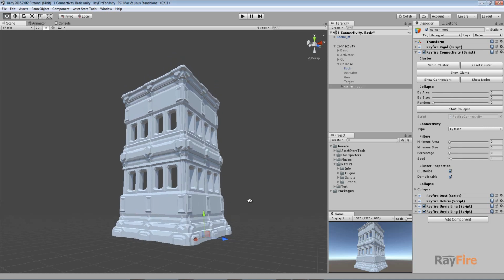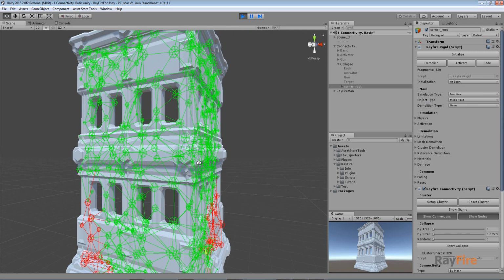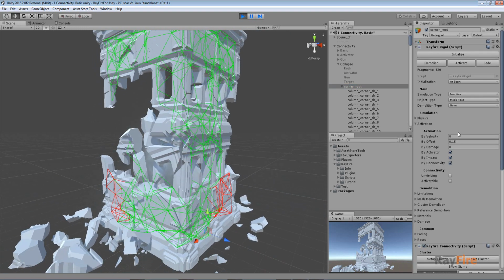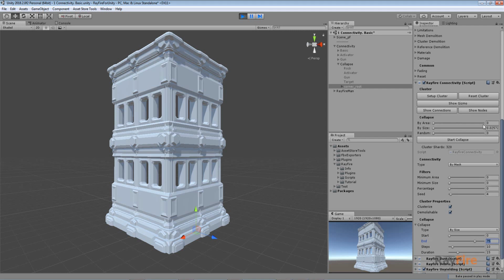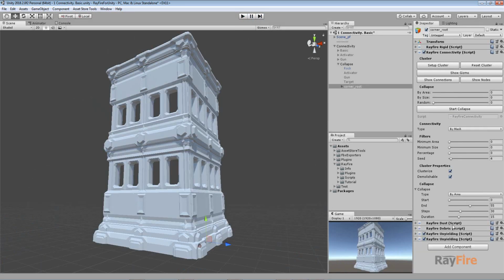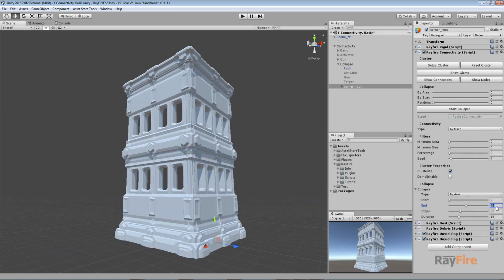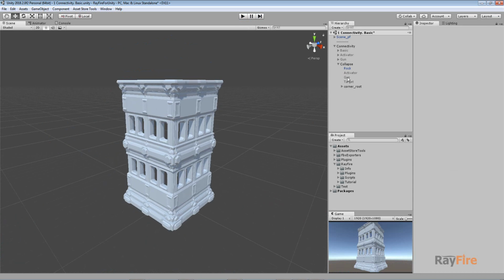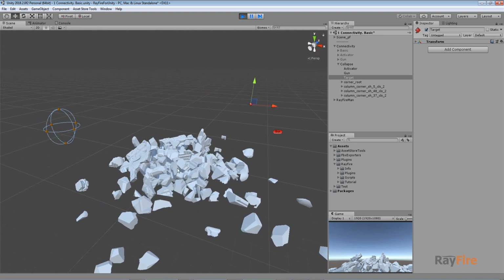RayFire for Unity. Connectivity. 4 Collapse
RayFire for Unity. Connectivity. Collapse